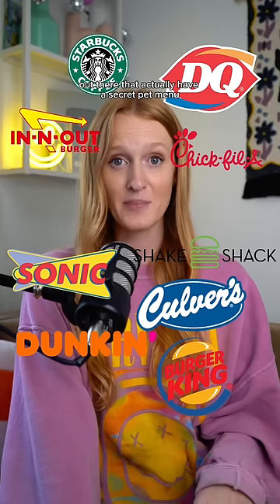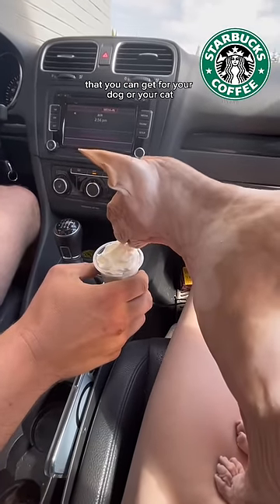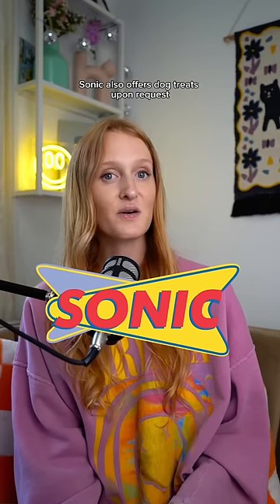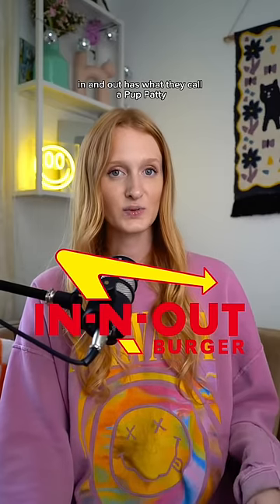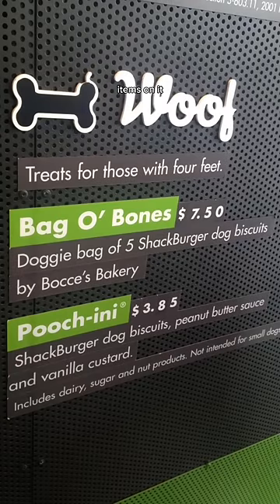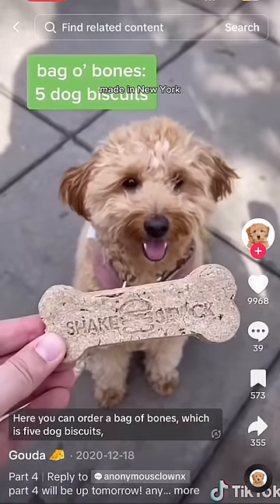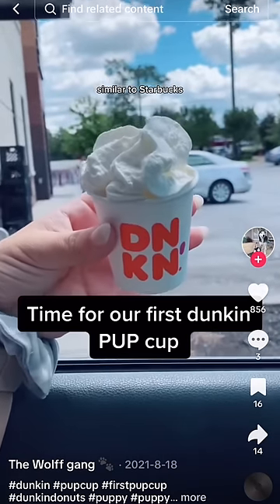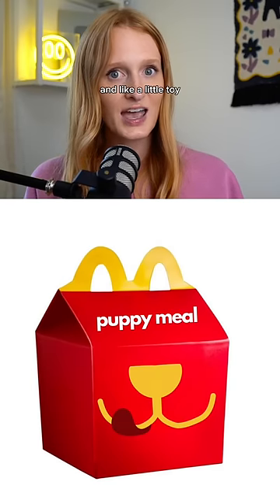Fast Food Pet Menus